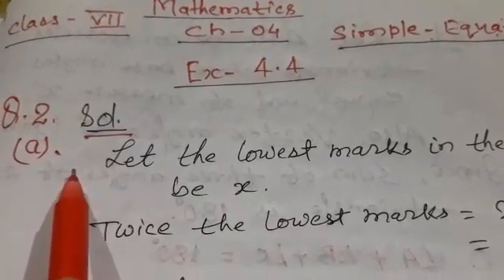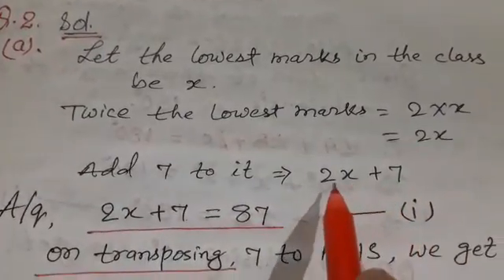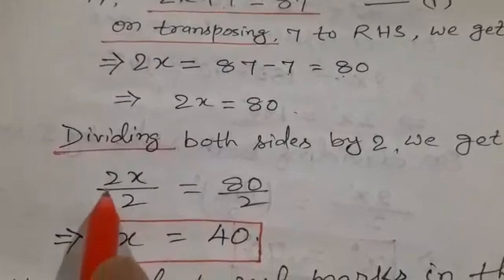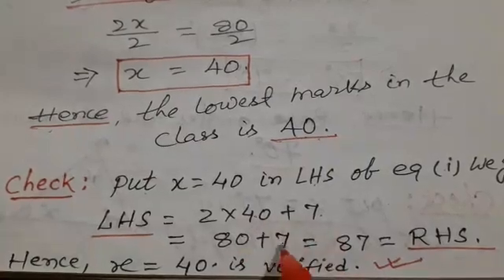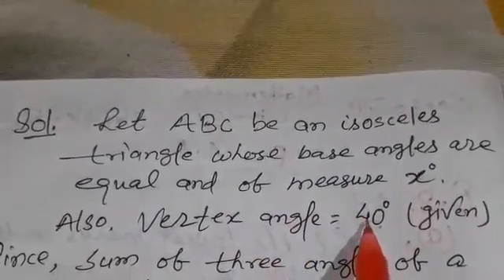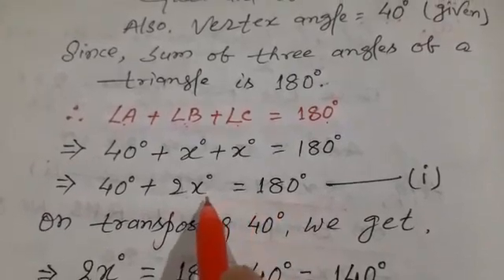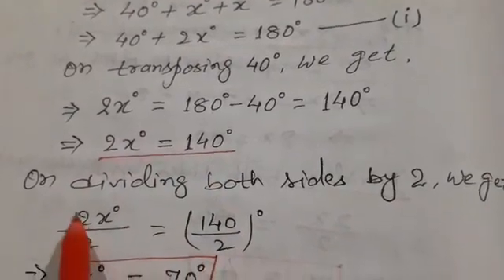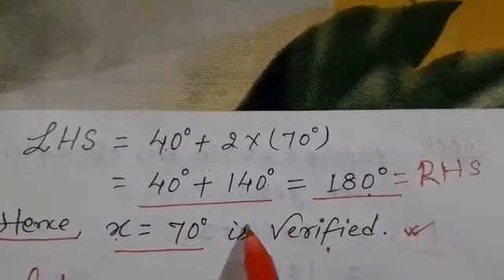Class_7_mathematics_ch_4_simple_equations_ex_4.4_2nd_part_by_A.K.Jha.